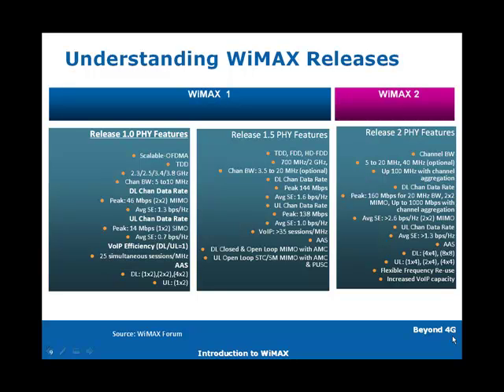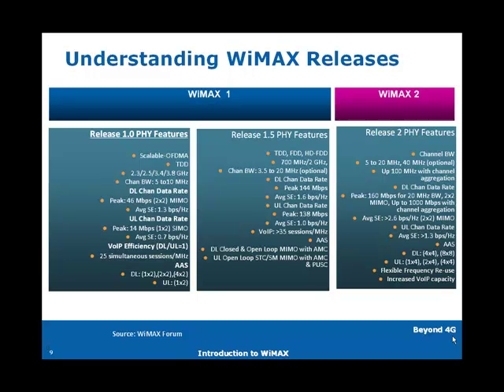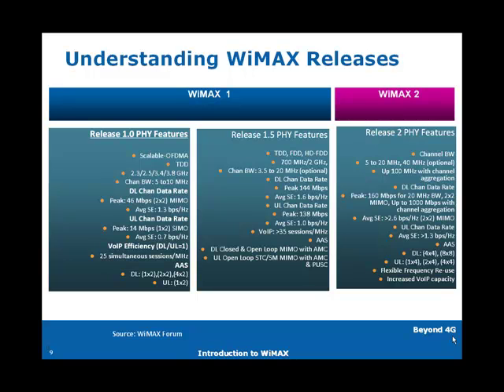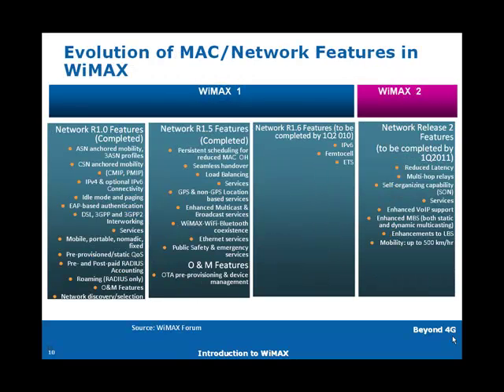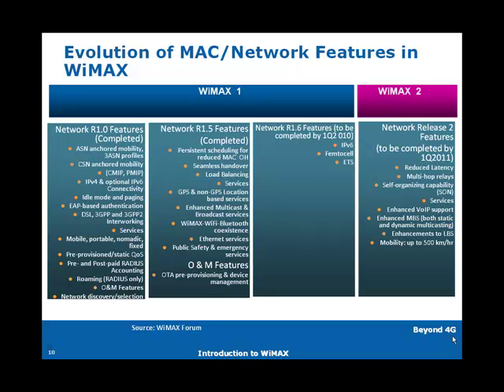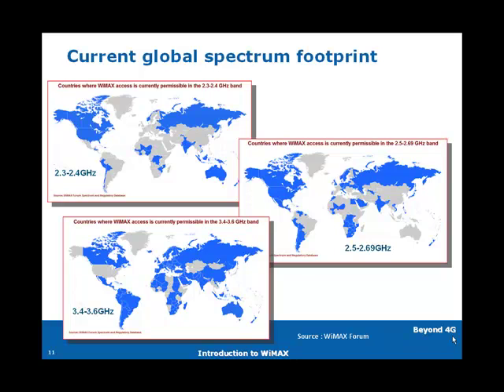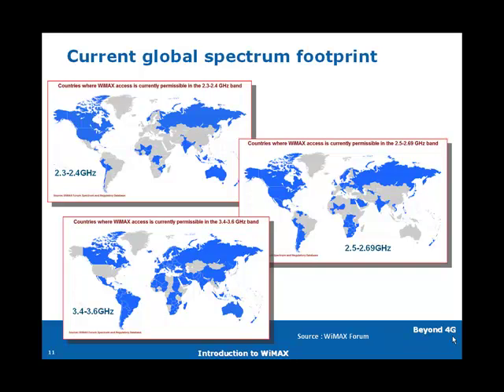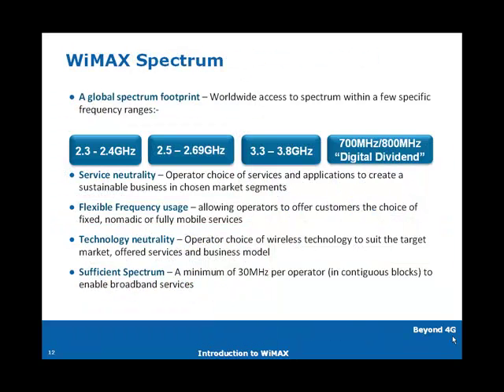4G Technologies : WiMAX Introduction part 2